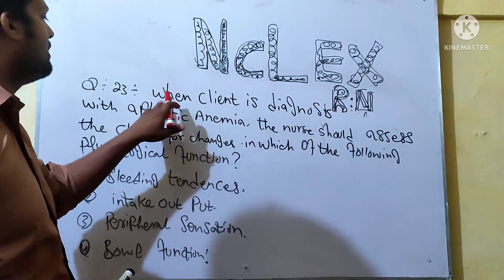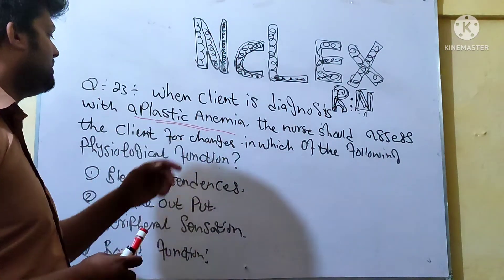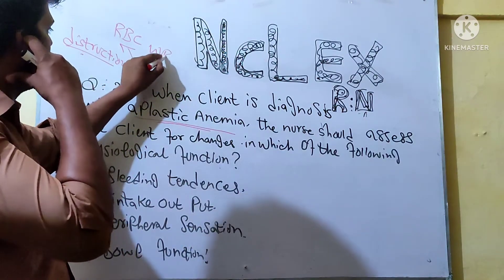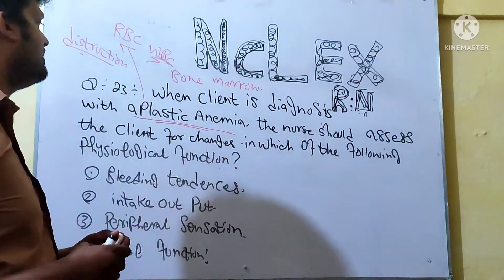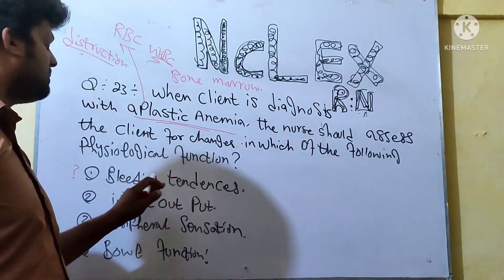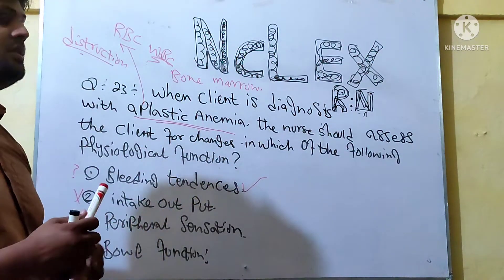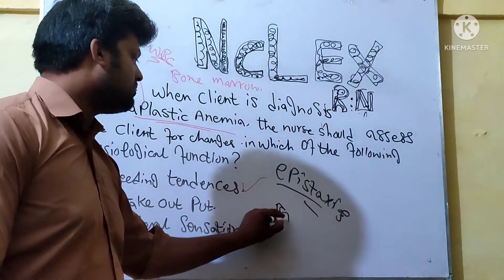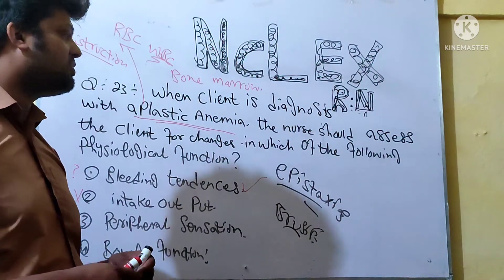Q no 23 NClex RN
these question is from hematological disorder next question is link down the chapter is platelate disorder